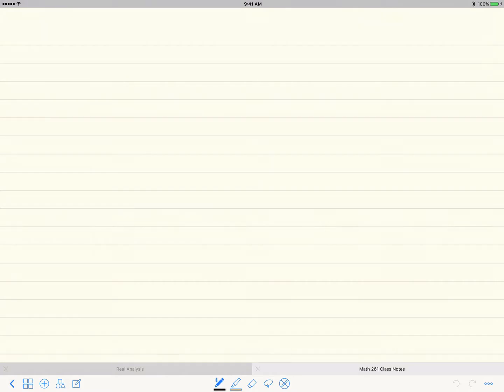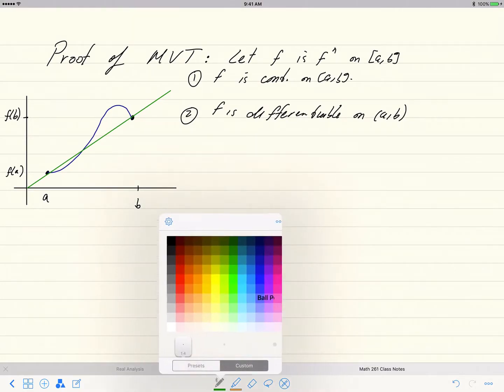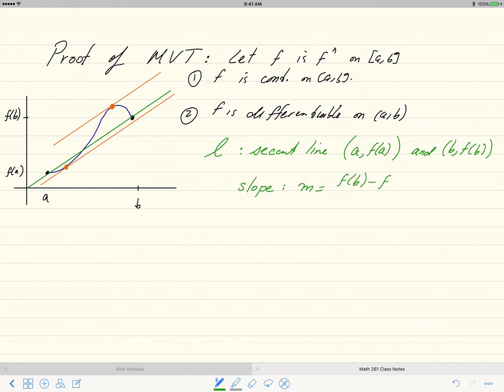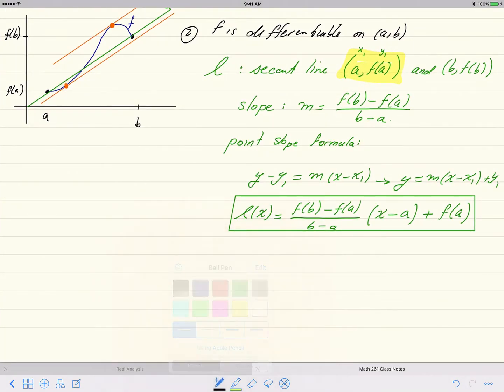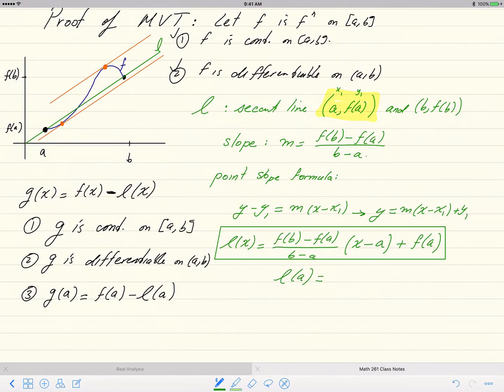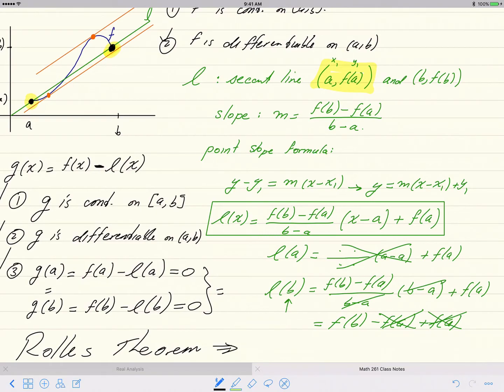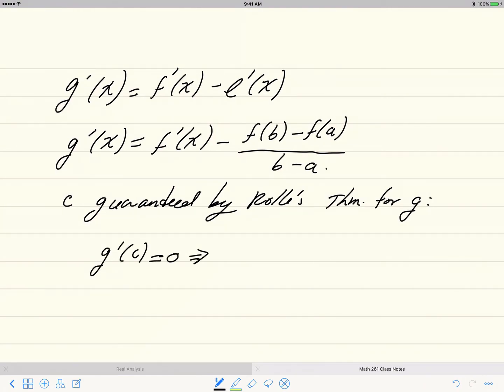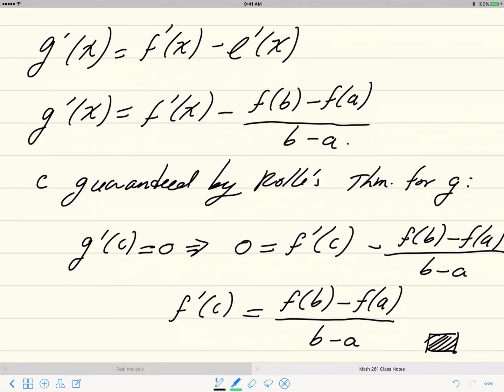Lesson 4.6 Part 5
Lesson 4.6 The Mean Value Theorem